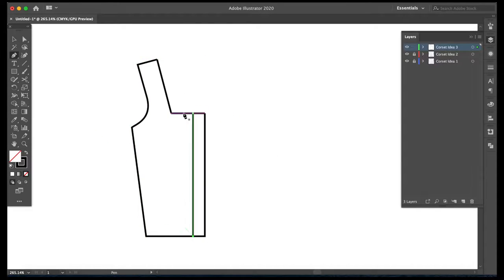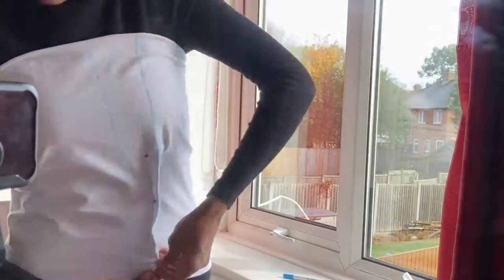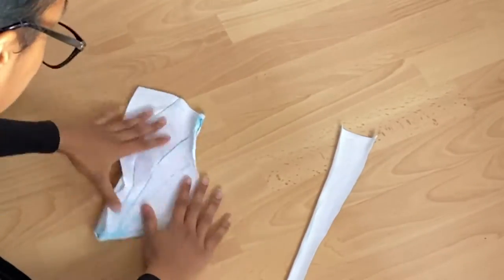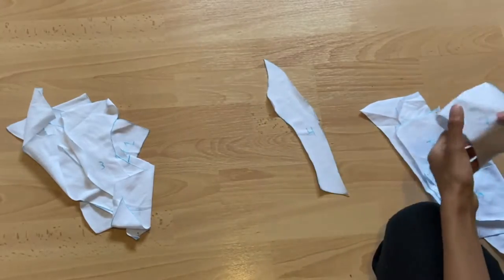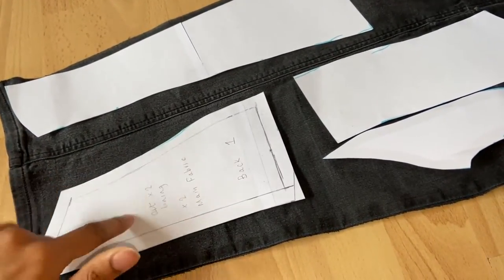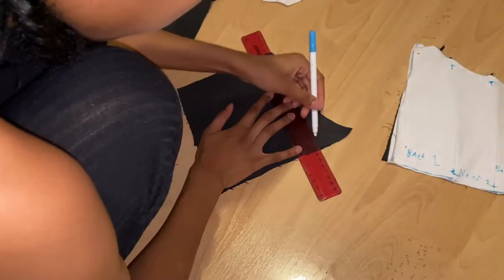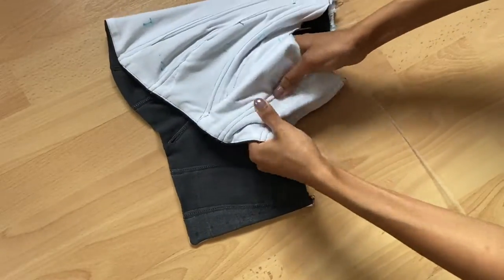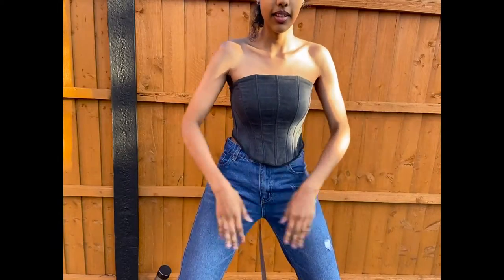DIY Sewing Tutorial: Jeans to Corset Top Upcycle + How to make corset pattern | Inspired By Myah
Wow, this video feels like such a flop!! I can’t believe the mistakes I made 😂, but I had to upload it because I kept you all waiting for a bit too long.
Please leave constructive criticism in the comments so that I can make my videos better and some suggestions too for future videos! :D
By the way all the blue markings were a water soluble marker, so they will just wash off with water!
*This is a costume corset and is not designed for waist training*

Links:
Prym Pliers:

Prym Eyelets & Washers:

Water Soluble Marker: